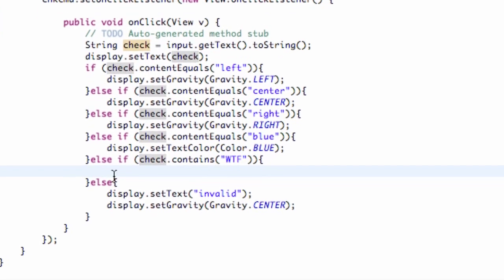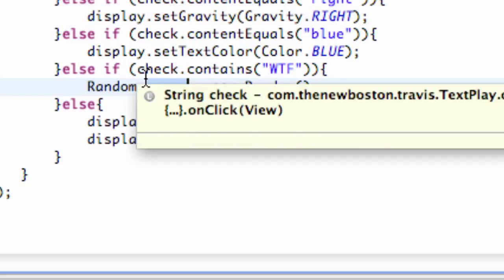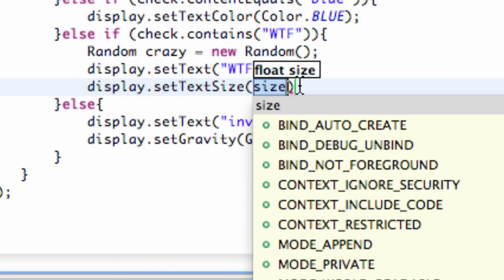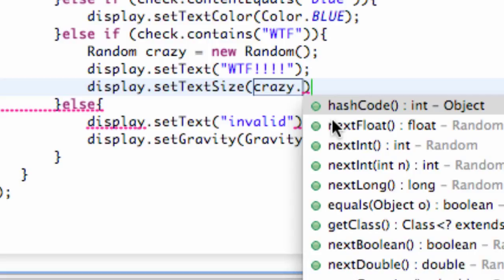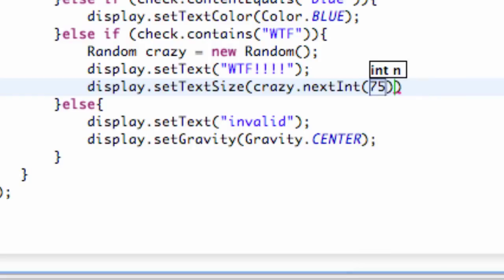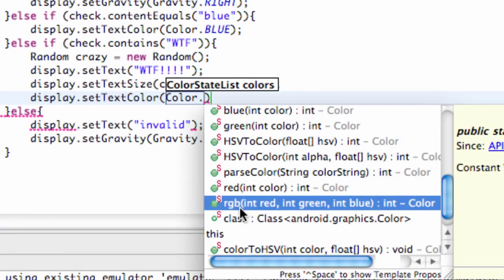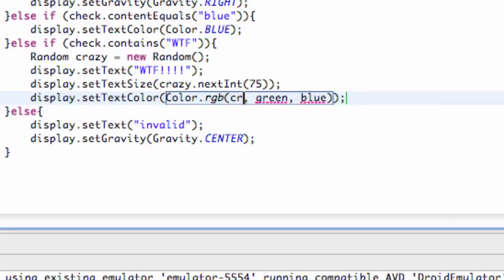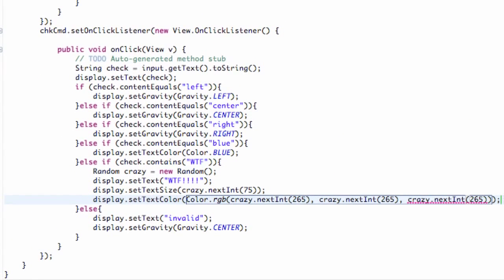Android Application Development Tutorial 31 Where's the Fridge, that's Random